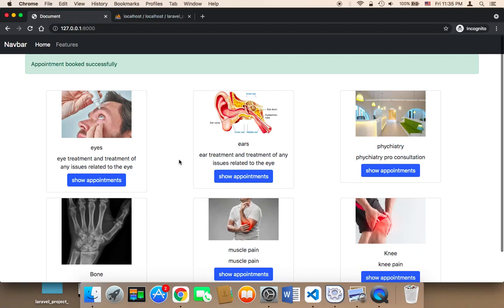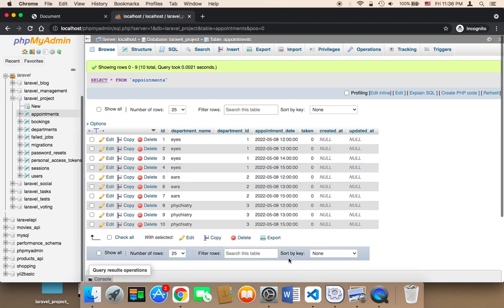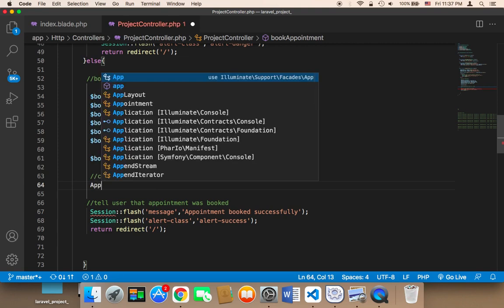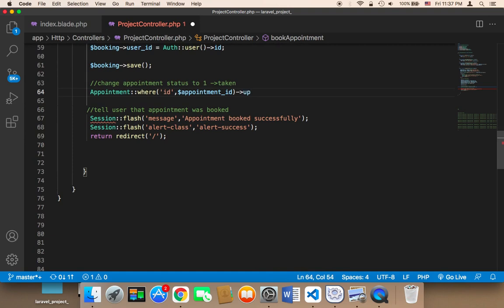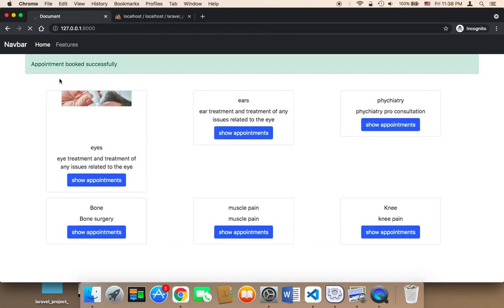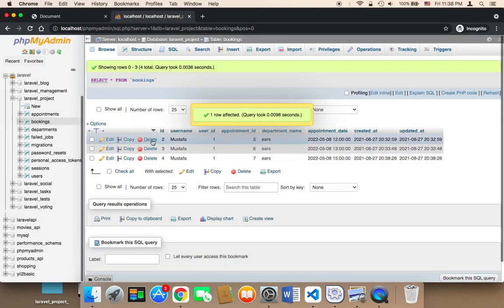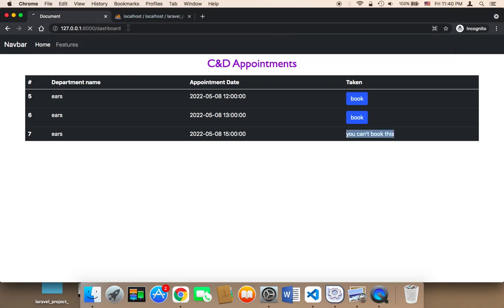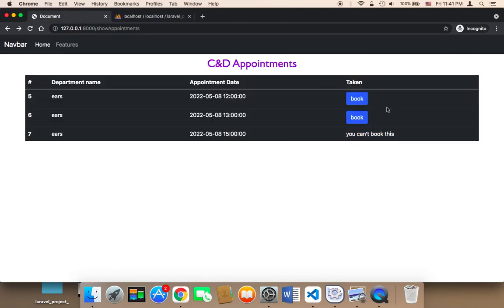Create Hospital Appointment System Using Laravel - Part 40